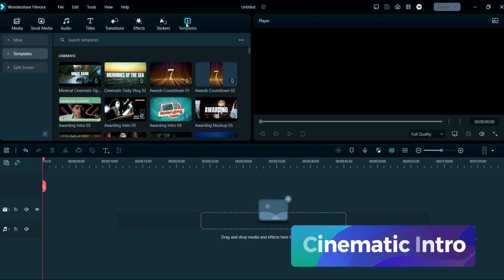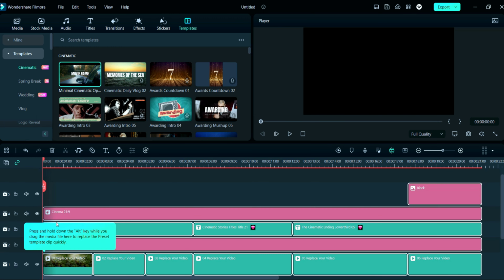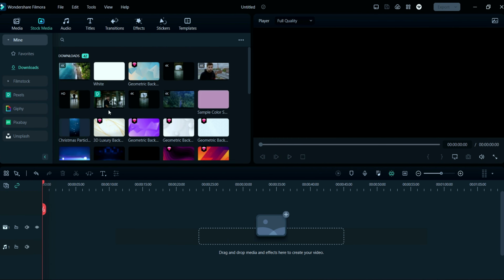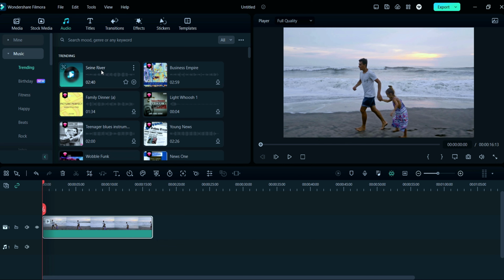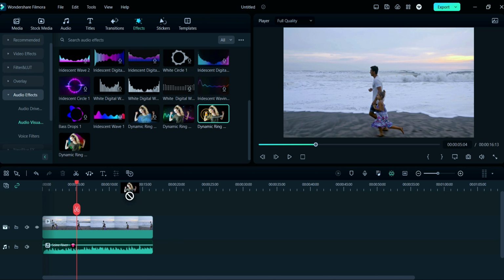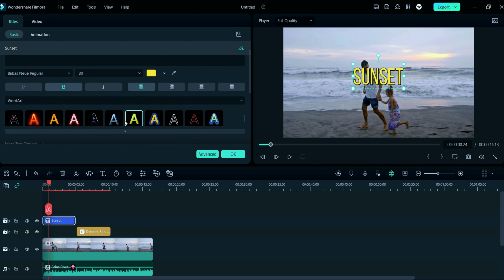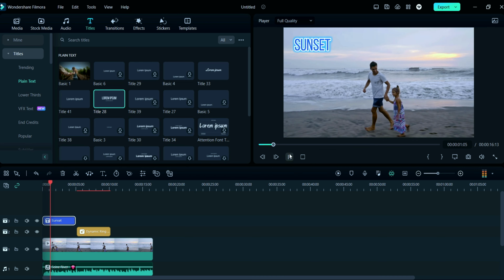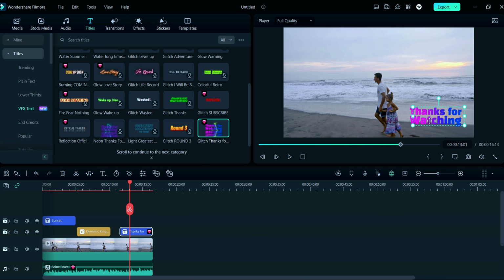My Favorite Filmora 12 Features and Effects (Cinematic Intro | Audio Visualizers | Animated Text)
Welcome to our comprehensive tutorial on Audio Visualizers, Animating Text, Title Editing, and WordArt in Filmora! In this video, we will take you on an exciting journey to master the art of creating stunning visuals and captivating your audience.

Whether you're a beginner or an experienced video editor, this tutorial will provide you with valuable insights and techniques to elevate your videos to the next level. We will explore the powerful features of Filmora, a popular video editing software, and learn how to utilize them effectively.

First, we'll dive into the world of audio visualizers, where you'll discover how to synchronize your visuals with the rhythm and beats of your audio tracks. You'll learn different techniques to create dynamic and mesmerizing visual representations of sound, adding depth and impact to your videos.

Next, we'll delve into animating text, unleashing your creativity to make your titles and captions come alive. You'll learn how to apply captivating animations and transitions to your text, ensuring that it grabs the attention of your viewers and enhances the storytelling aspect of your videos.

Title editing is another crucial aspect we'll cover in this tutorial. You'll discover how to create professional-looking titles, intro sequences, and lower thirds, using Filmora's extensive collection of built-in templates and customization options. With these techniques, you'll be able to add a touch of elegance and professionalism to your videos.

Lastly, we'll explore the world of WordArt and how it can be used to make a bold statement in your videos. We'll guide you through the process of creating visually appealing and eye-catching WordArt designs, allowing you to express your creativity and add a unique touch to your projects.

Whether you're a content creator, filmmaker, or simply someone looking to enhance their video editing skills, this tutorial has something for everyone. Join us as we unlock the power of audio visualizers, animating text, title editing, and WordArt in Filmora. Get ready to create videos that leave a lasting impact!

Our channel is about Photography , Videography & many more. We cover lots of cool stuff such as Videos, shorts and Relaxing Music.

▬▬▬▬▬▬▬▬▬ஜ۩۞۩ஜ▬▬▬▬▬▬▬▬▬
▬▬▬▬▬▬▬▬▬ஜ۩۞۩ஜ▬▬▬▬▬▬▬▬▬